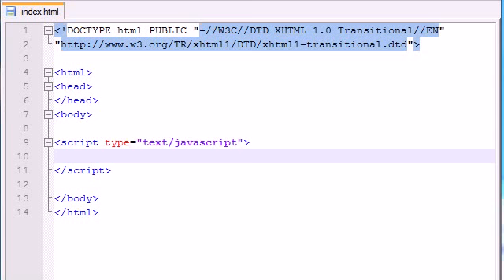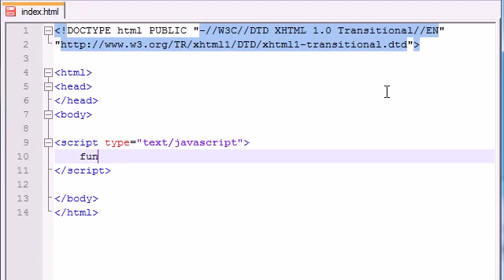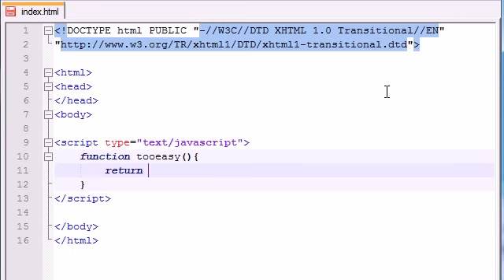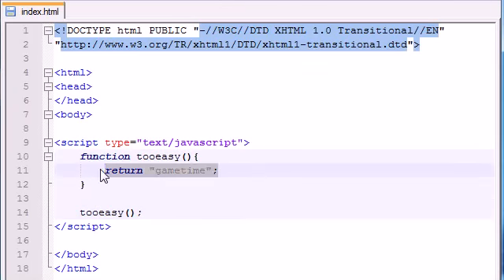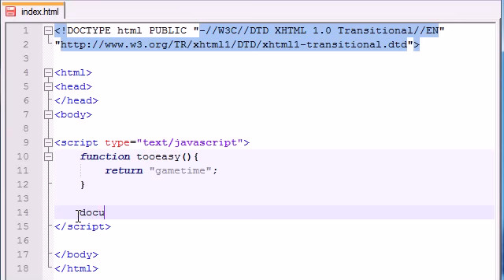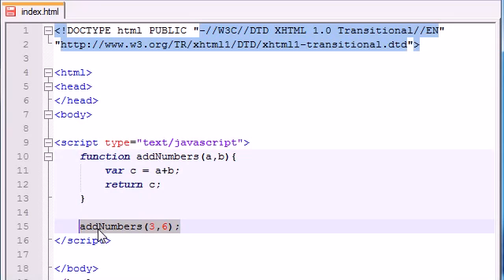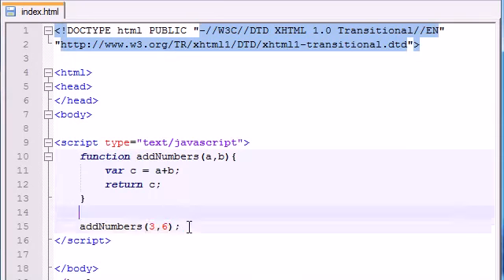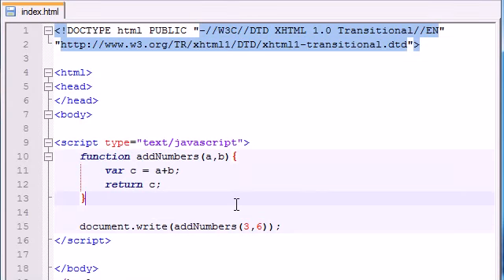Beginner JavaScript Tutorial 9 The return Statement